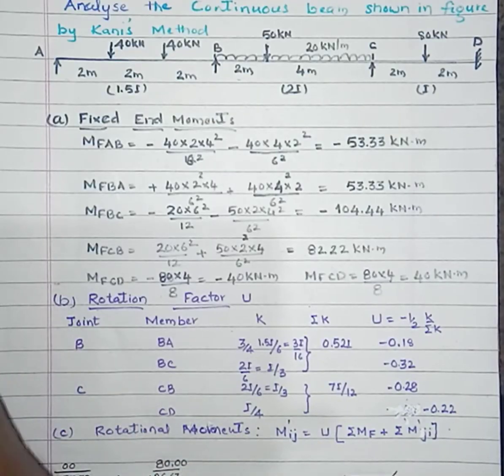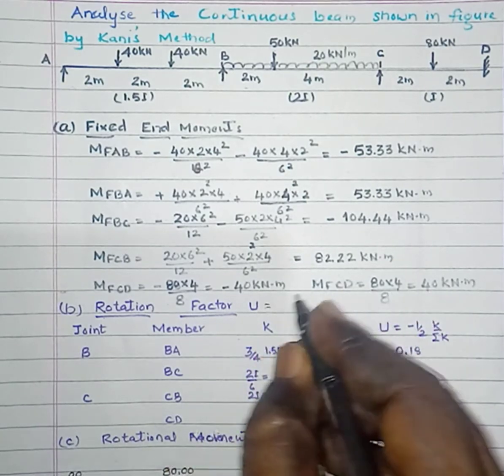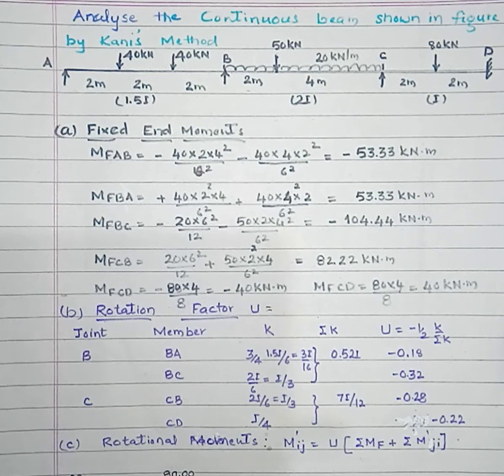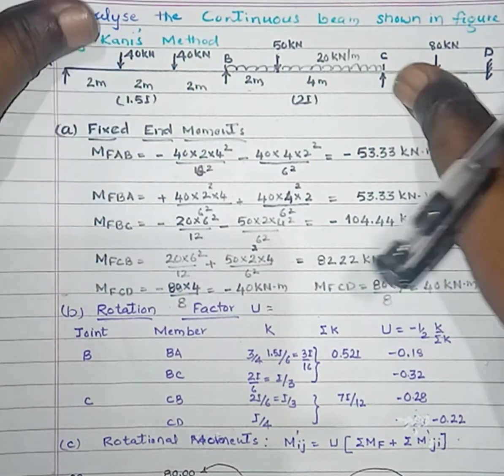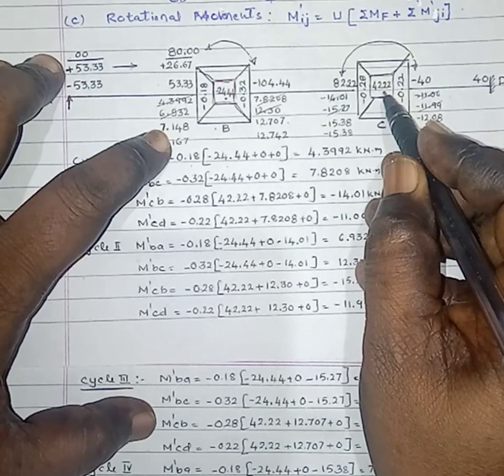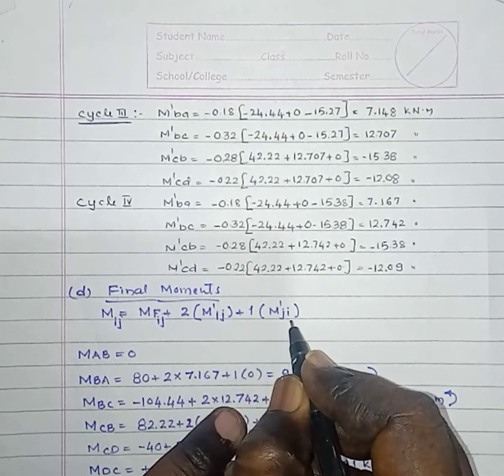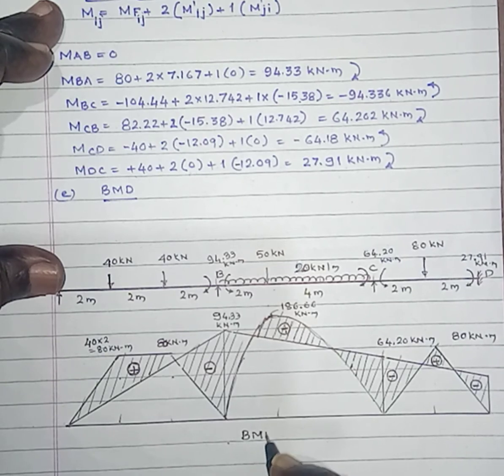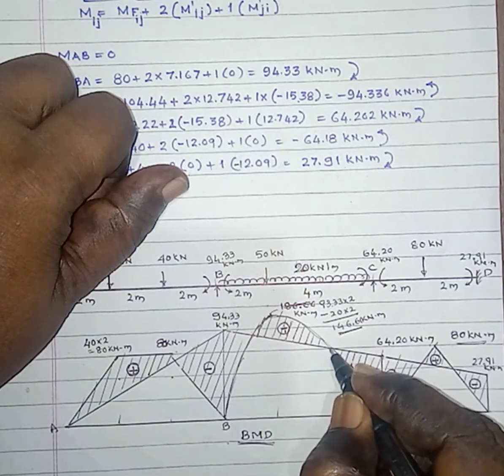ANALYSIS OF INDETERMINATE STRUCTURES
Analysis of continuous beam with fixed and simple end supports